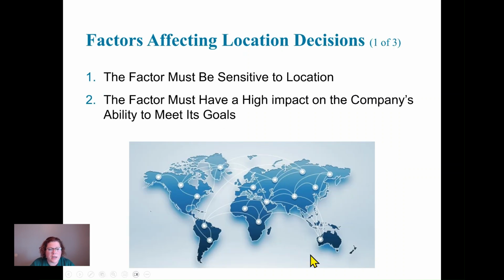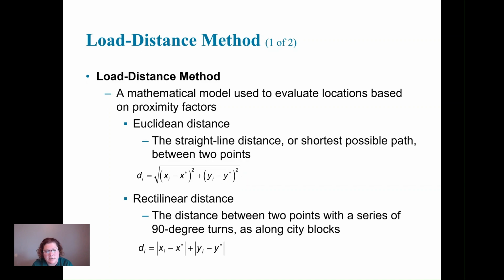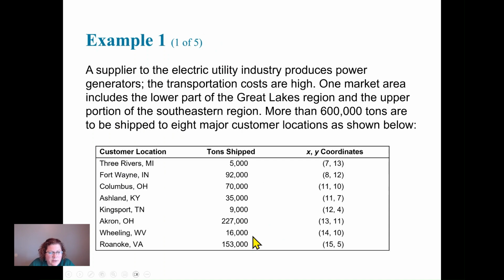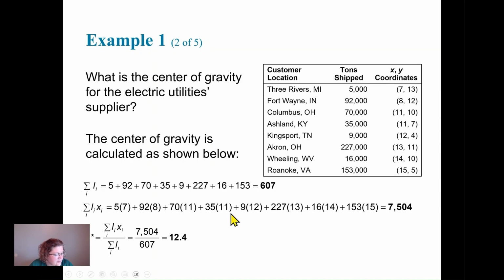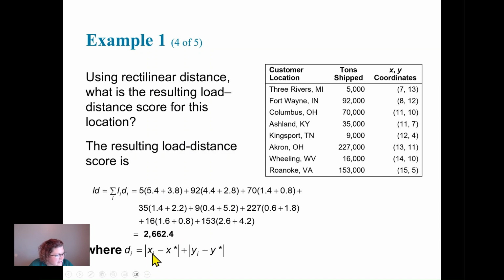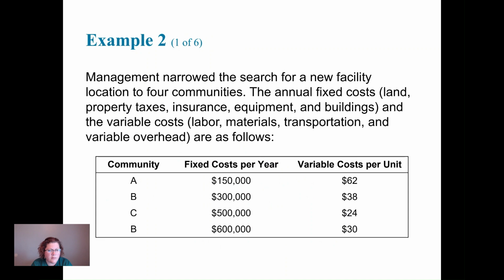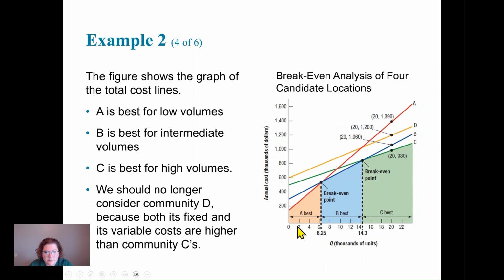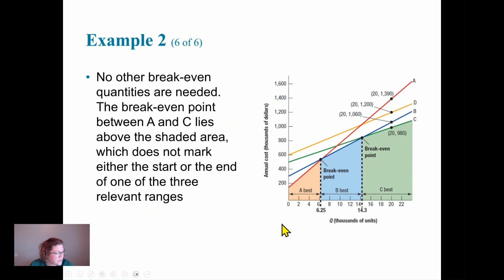Facility Location Explained | How Companies Choose Where to Operate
What is Facility Location?

Where should a business locate its facilities — and why does it matter so much? In this video, Dr. Ashley Metcalf — The Ops Professor — explains the fundamentals of Facility Location and why these decisions are critical for both manufacturing and service operations.

You’ll learn:
🔹 Why facility location decisions have cost and service implications
🔹 How location choices differ for manufacturing vs. service organizations
🔹 How to use Load-Distance analysis to evaluate transportation efficiency
🔹 The basics of Center of Gravity calculations for optimal network placement
🔹 How Breakeven Analysis supports location decisions based on volume and cost

Facility location decisions shape transportation costs, responsiveness, and overall supply chain performance — making them some of the most strategic choices organizations make.